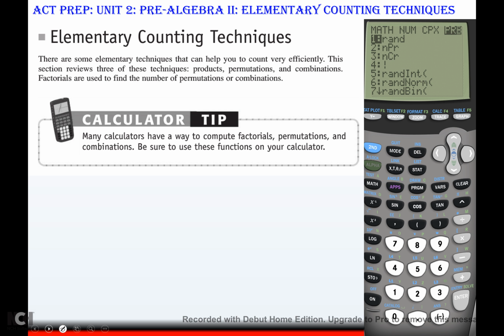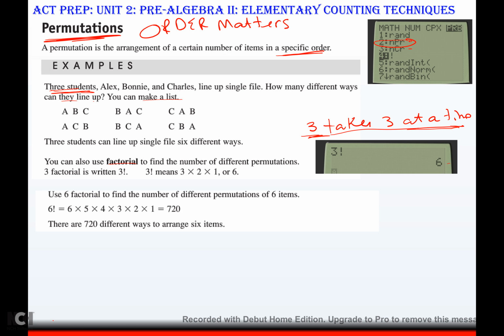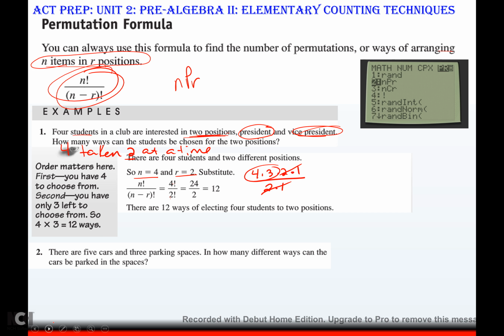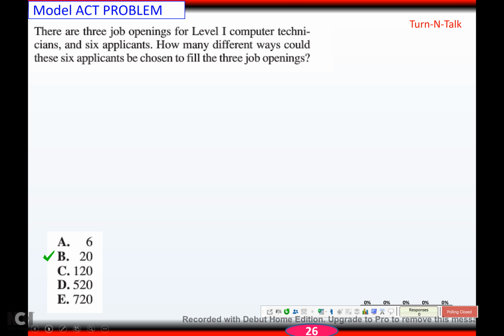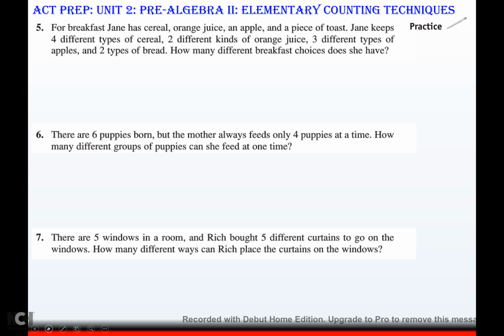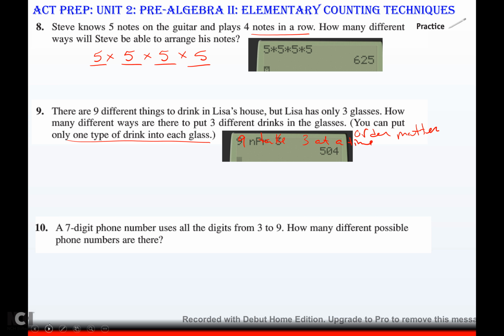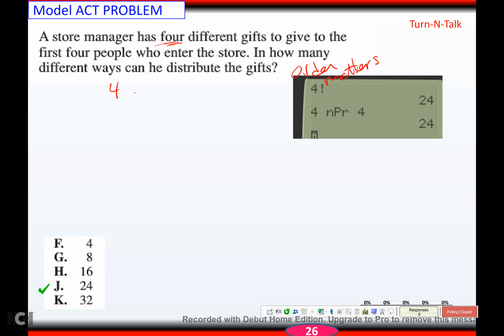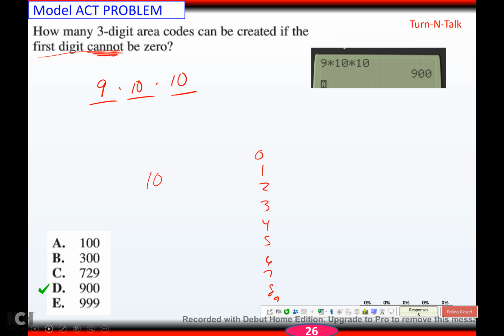ACT Prep Unit 2 Day 7 Elementary Counting Techniques